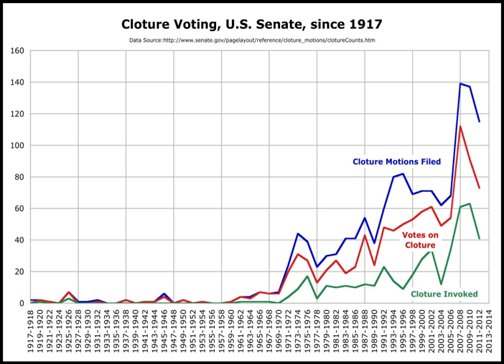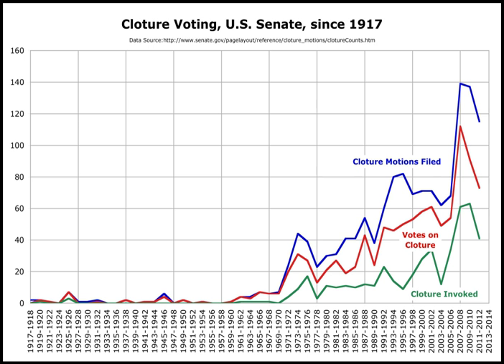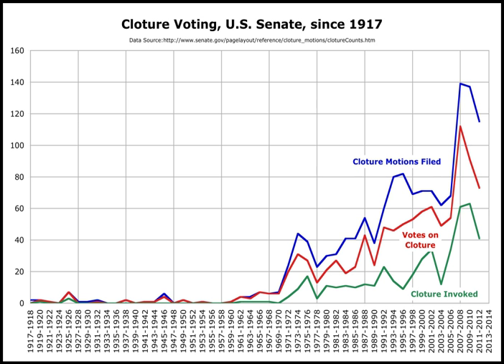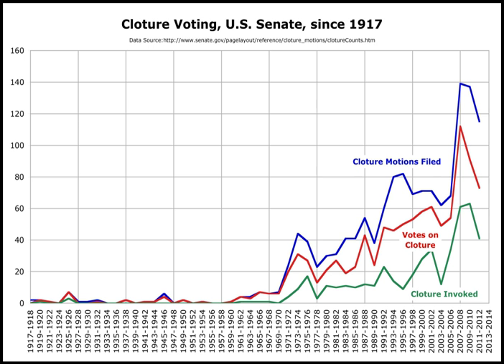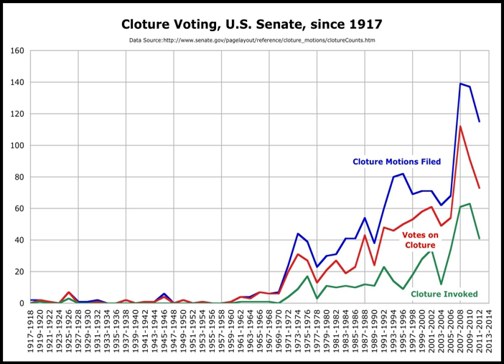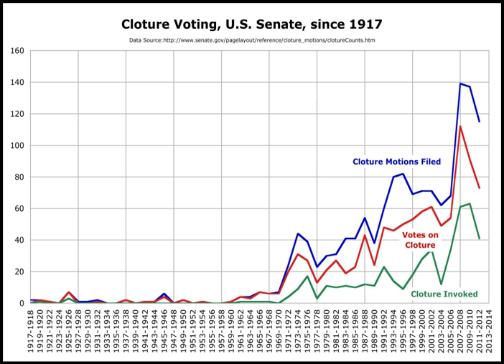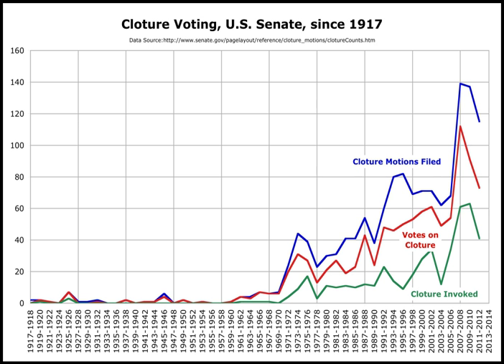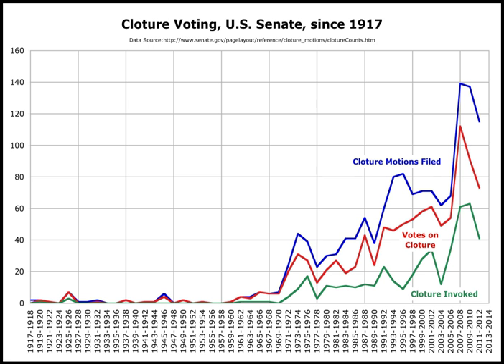Cloture | Wikipedia audio article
This is an audio version of the Wikipedia Article:
Cloture

00:00:48 1 Australia
00:01:25 2 Canada
00:03:02 3 Hong Kong
00:04:57 4 New Zealand
00:05:22 5 United Kingdom
00:05:31 5.1 Procedures
00:06:50 5.2 History
00:11:50 6 United States
00:11:59 6.1 History
00:14:39 6.2 Procedure
00:17:55 7 See also

- Socrates

SUMMARY
Cloture (UK: US: , also UK: ), closure, or, informally, a guillotine is a motion or process in parliamentary procedure aimed at bringing debate to a quick end. The cloture procedure originated in the French National Assembly, from which the name is taken. Clôture is French for "the act of terminating something". It was introduced into the Parliament of the United Kingdom by William Ewart Gladstone to overcome the obstructionism of the Irish Parliamentary Party and was made permanent in 1887. It was subsequently adopted by the United States Senate and other legislatures. The name cloture remains in the United States; in Commonwealth countries it is usually closure or, informally, guillotine;  in the United Kingdom closure and guillotine are distinct motions.